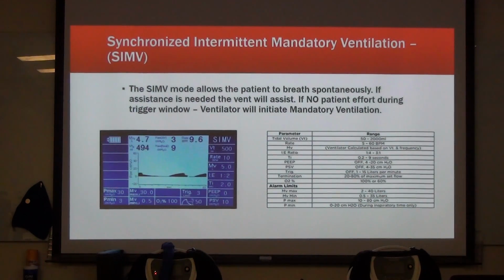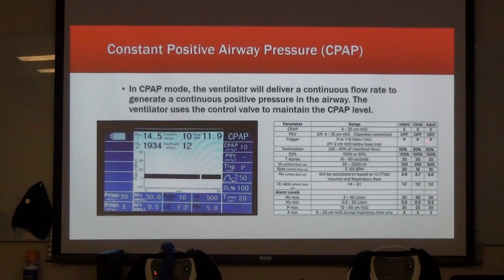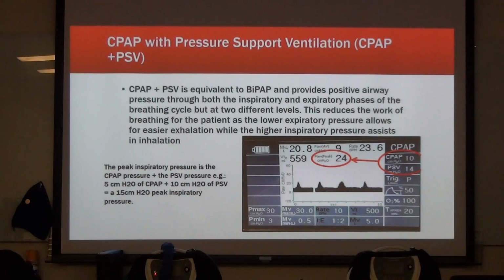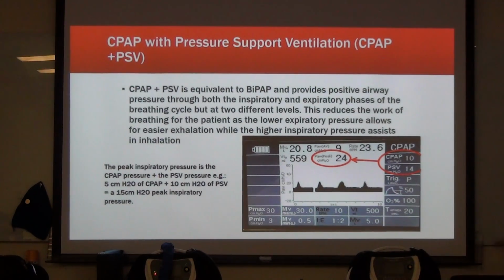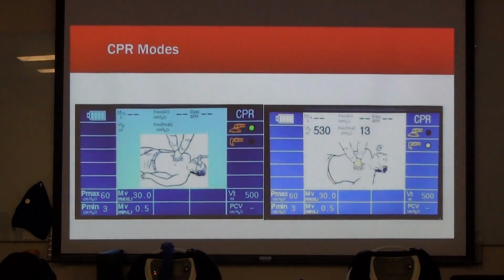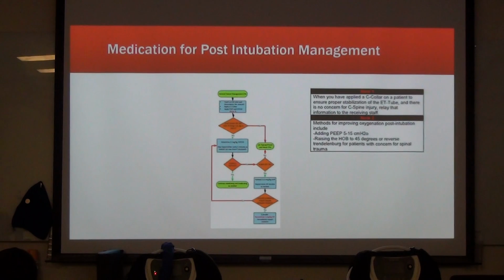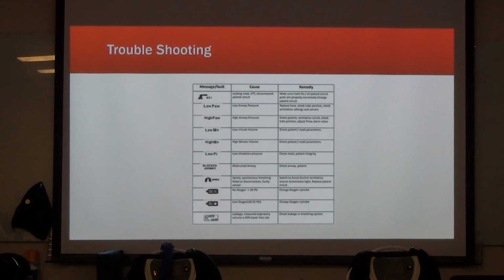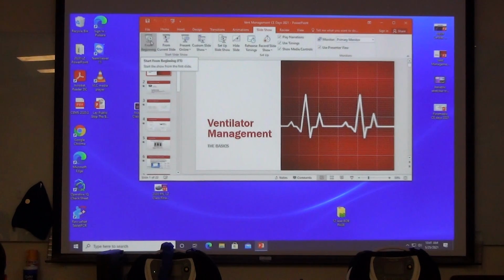CE Days Part 5